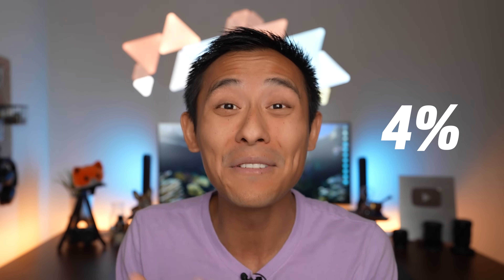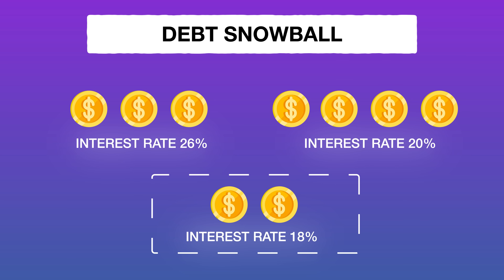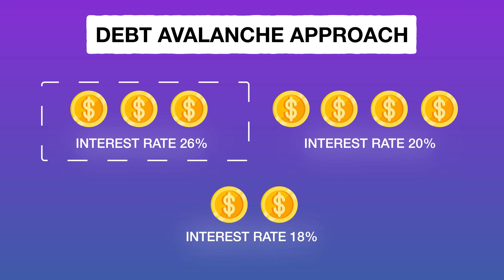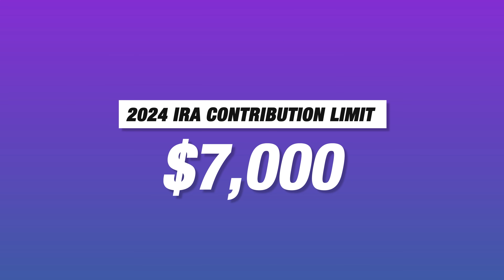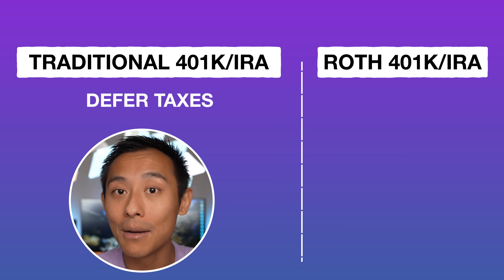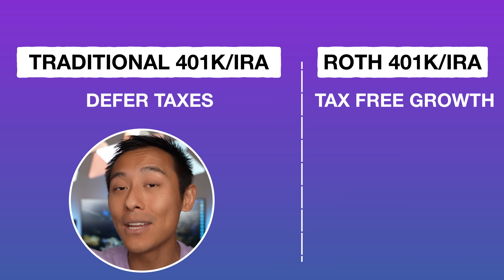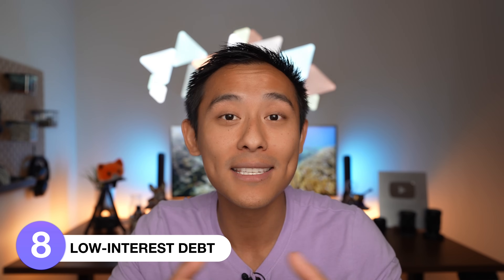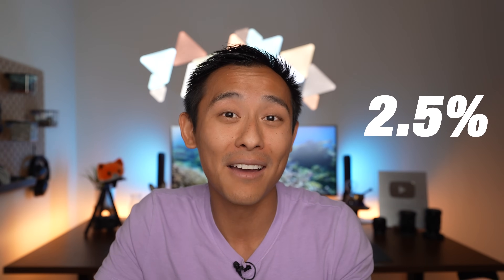Best Way to Invest Money to AVOID Taxes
This is the optimal order to invest your money, once you get paid.